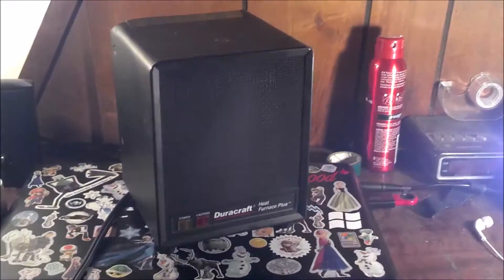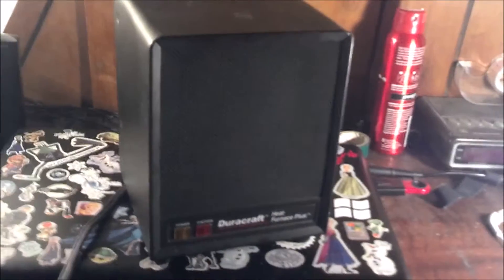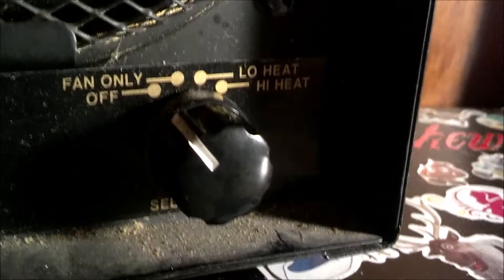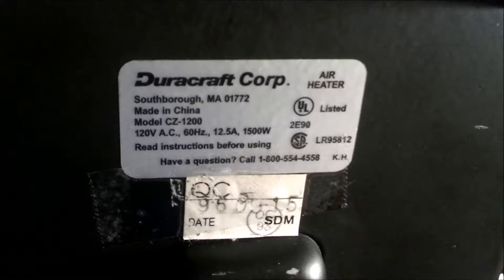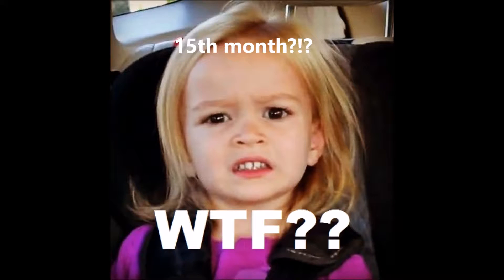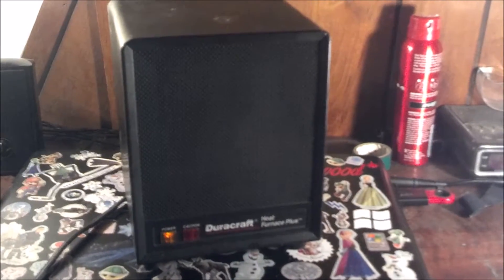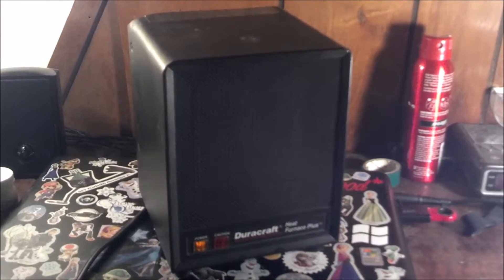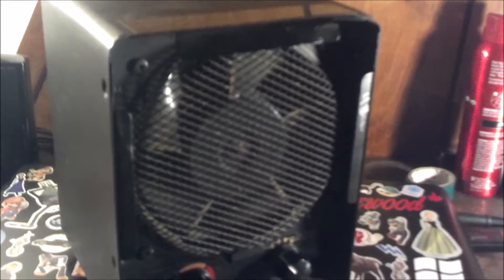1995 Duracraft heater model CZ1200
Reuploaded cause of thumbnails..